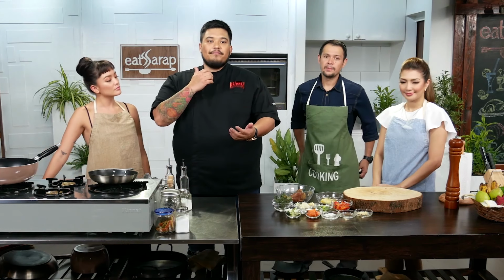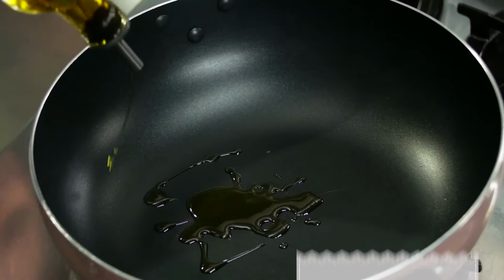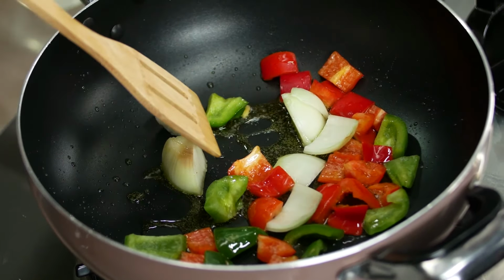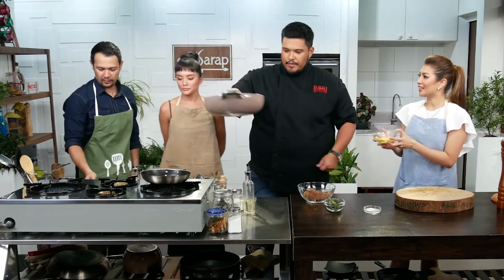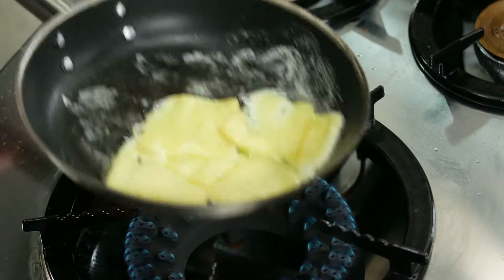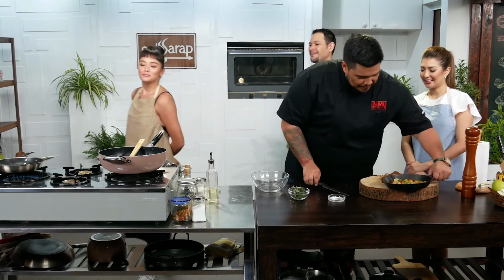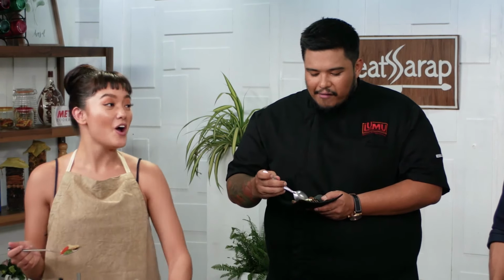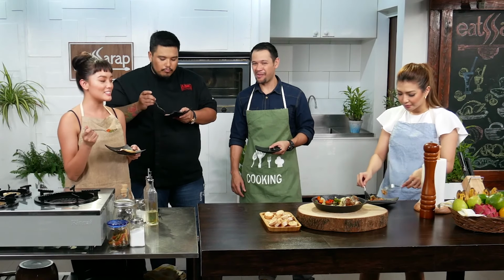[Eats Sarap] Raclette Crispy Pata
Ang paborito nating Crispy Pata na pwedeng pampulutan o pang-ulam, gagawin pa nating mas malinamnam. Watch this video for the recipe of Raclette Crispy Pata.

Samahan sina Chef Luigi Muhlach, Chef Jennifer Lee, and Certified Foodie Lauren Reid sa the best kusina ng EatsSarap!